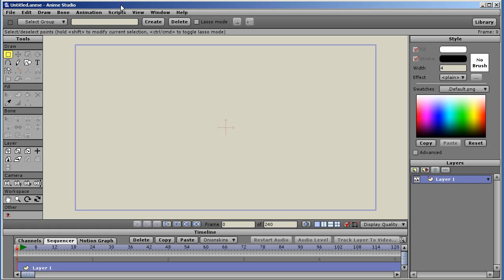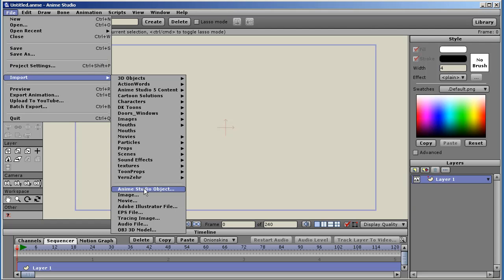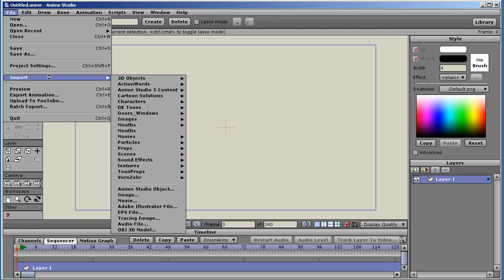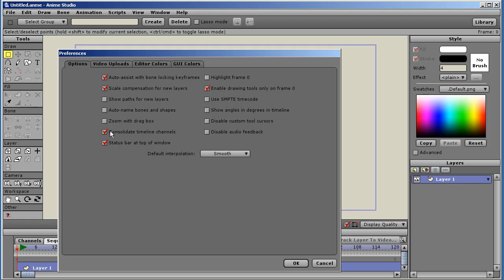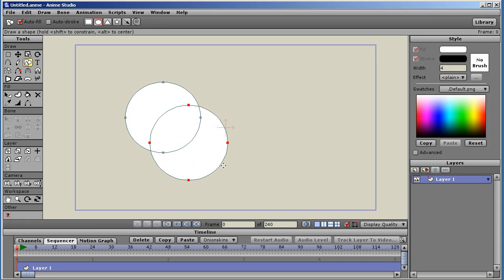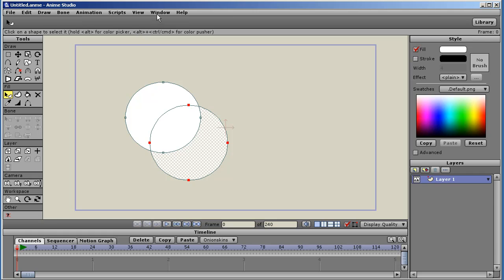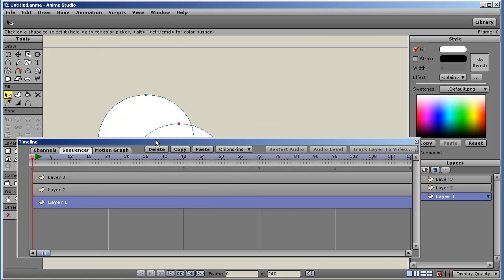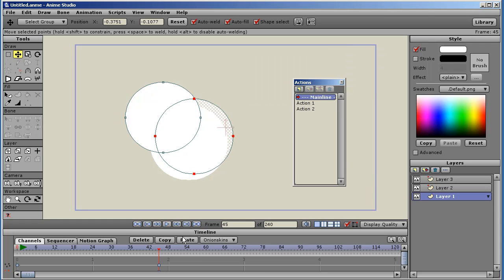Anime Studio Pro 6 feature overview part 1 of 2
A quick overview of the menus and some of the new features in Anime Studio Pro 6